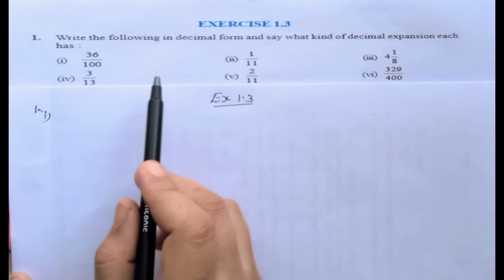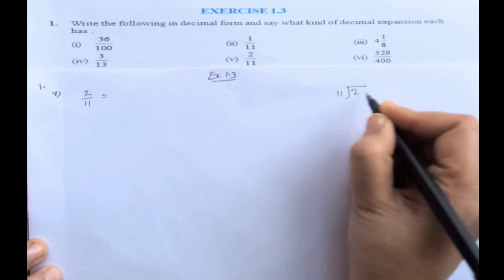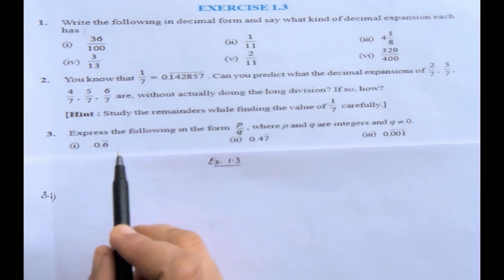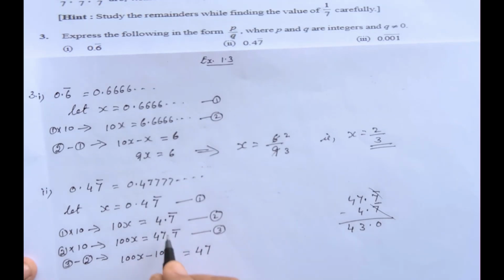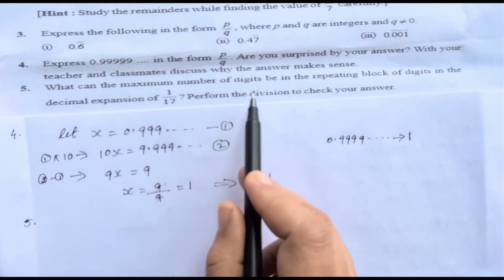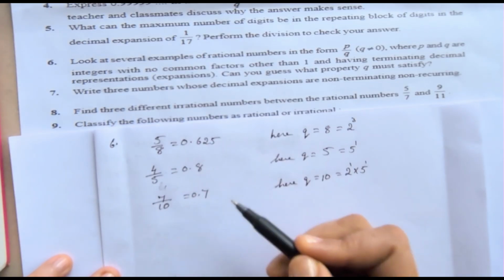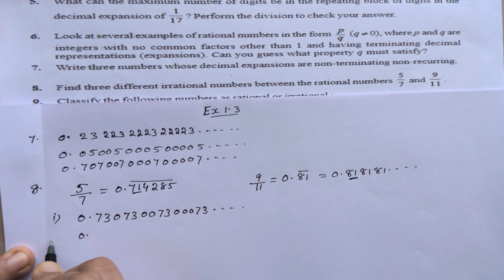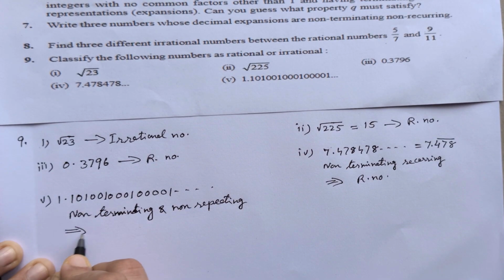Class-9 Chapter 1 Exercise 1.3 Number Systems Solutions/answers CBSE Maths NCERT new Syllabus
CBSE Maths, Class-9, Chapter 1, Number Systems, Exercise 1.3, Solutions/answers,
NCERT new Syllabus,
Problem solving, Rational numbers, Irrational numbers, Real numbers, Integers,
Non terminating, recuring, repeating, terminating, decimal expansion, Non terminating non recuring,
Express, classify, find irrational numbers between,
Write in p/q form